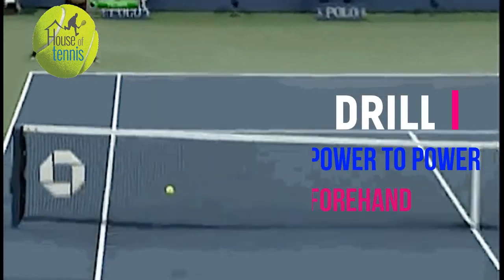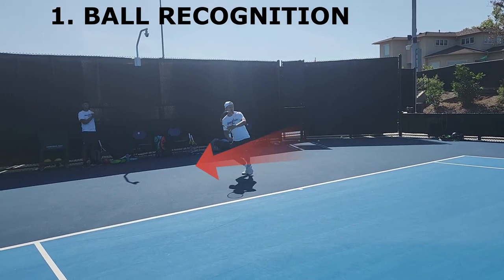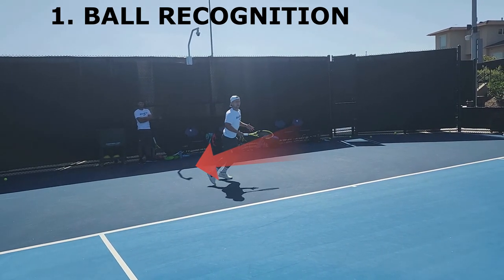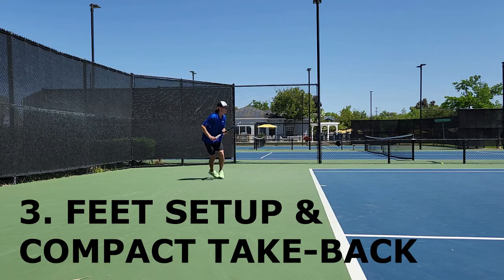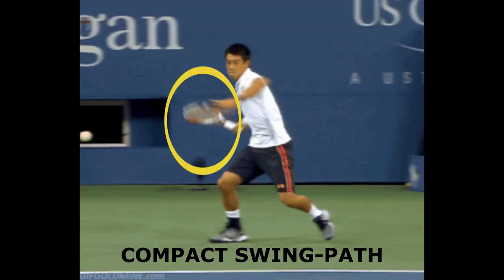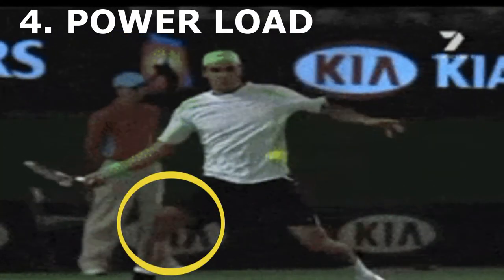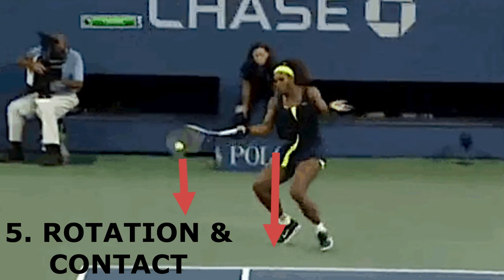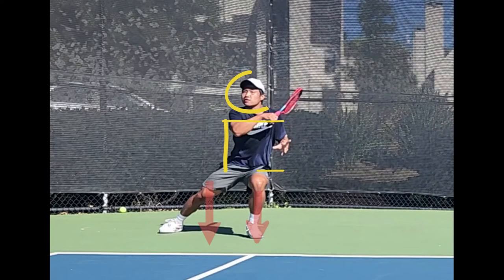Power to Power Forehand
In this video we will use a hand feed drill to improve the technique  of the power-topower forehand  which is the ideal  way to handle  wide balls with power.